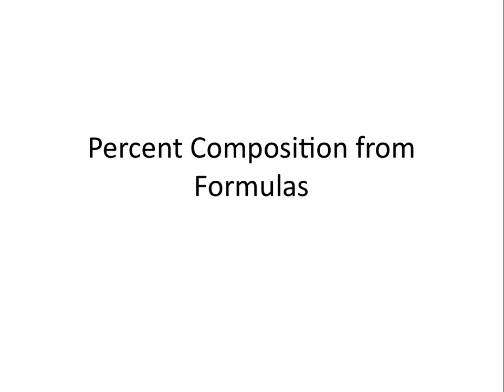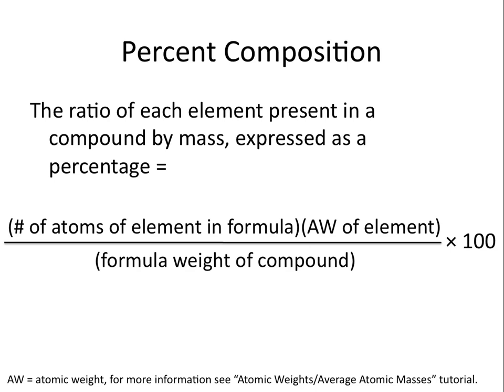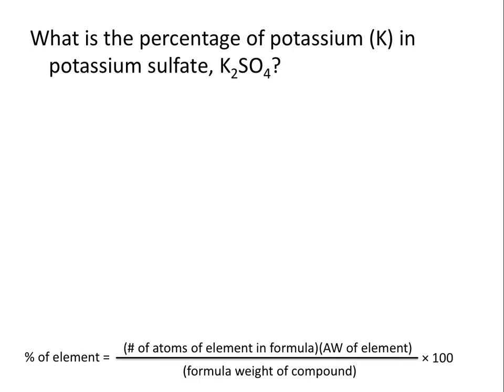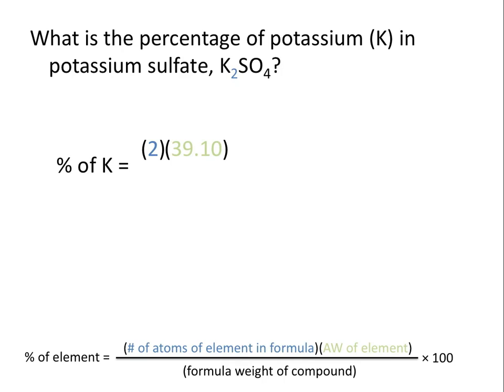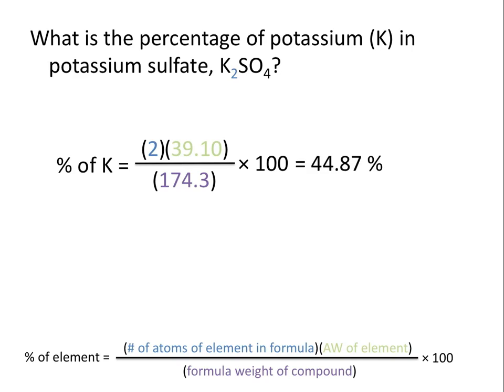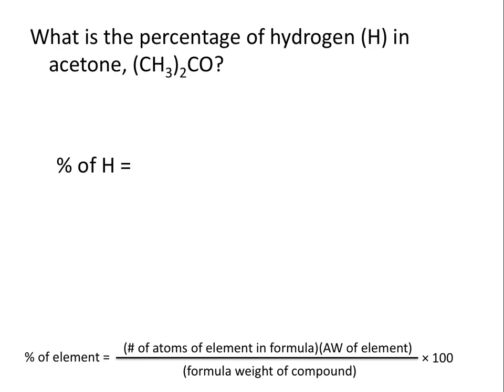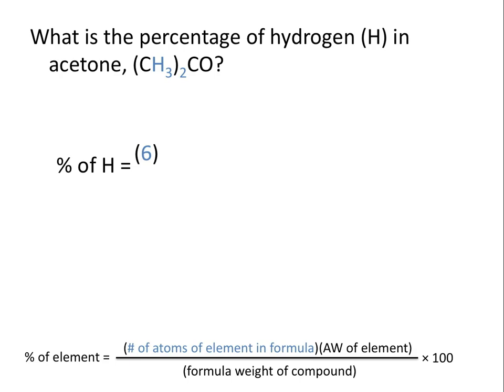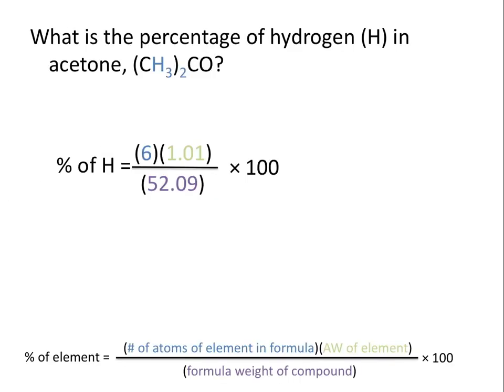Percent Composition from Formulas - Chemistry Tutorial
This tutorial covers how to determine the percent composition by mass of particular elements within a compounds, and includes several practice examples of this process.